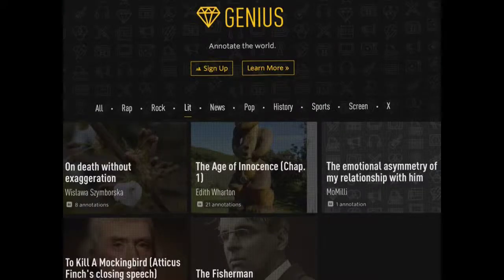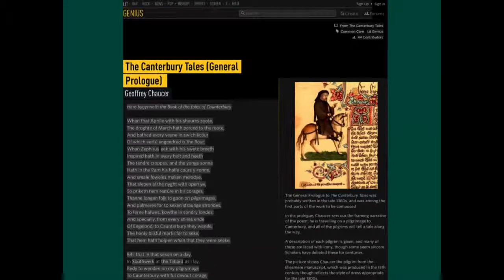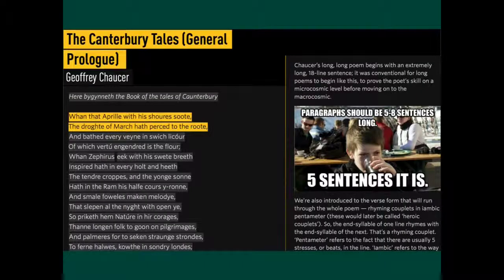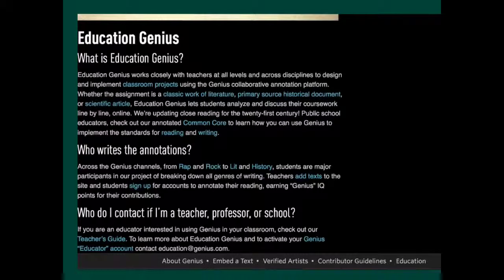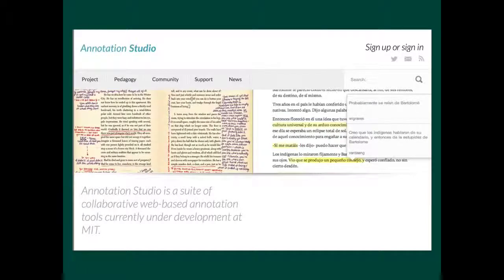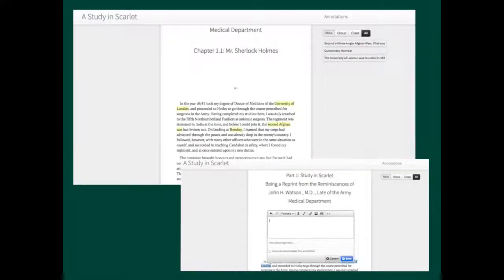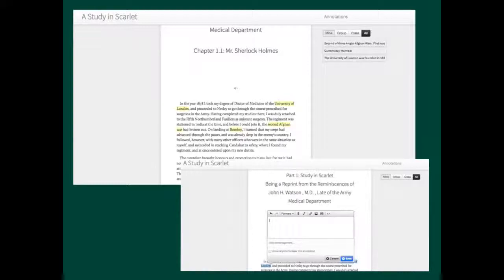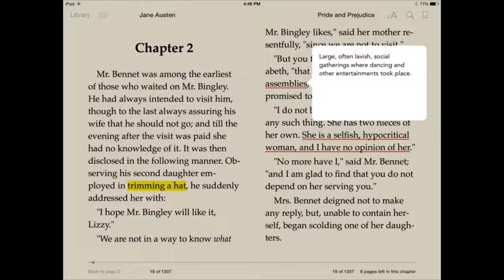DISCOVERe Video #2 for ENGL 31: Readings in British Literature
This is the second video I made describing the changes I plan to make in my Fresno State DISCOVERe tablet enhanced course, ENGL 31: Readings in British Literature